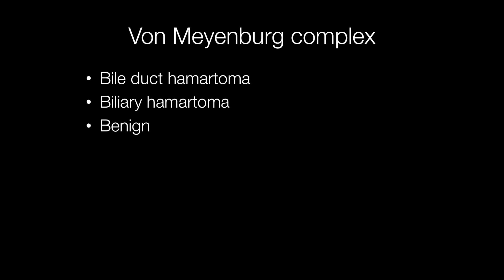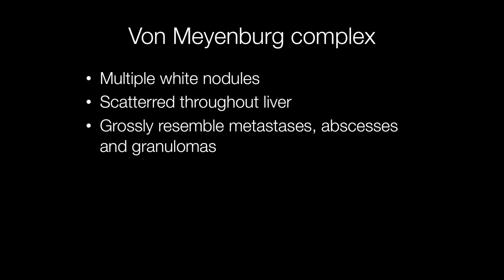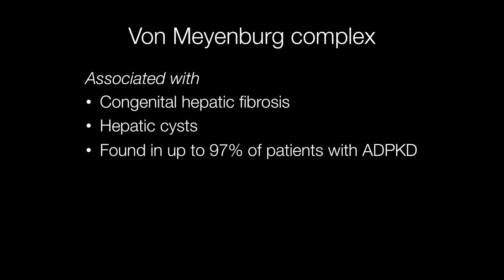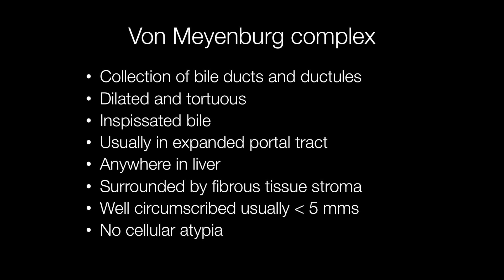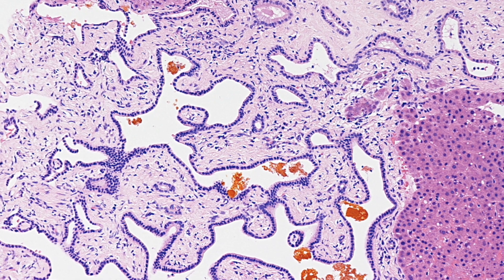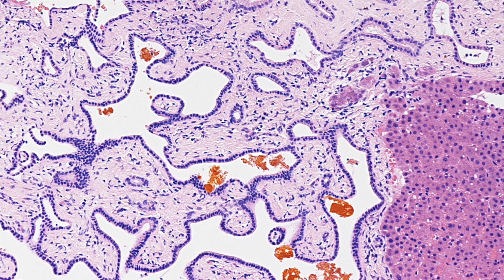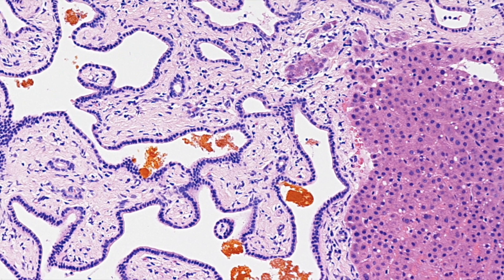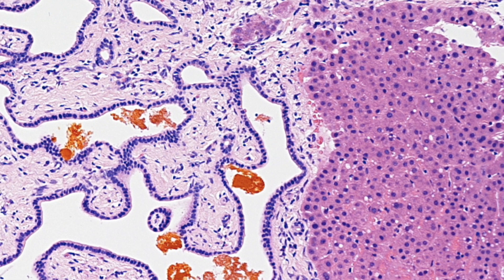What are Von Meyenburg Complexes? - Pathology mini tutorials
Von Meyenburg complexes are benign biliary hamartomas that are usually less than 0.5 cms across and may be found anywhere in the liver. They are multiple lesions and associated with hepatic fibrosis, cystic liver disease and autosomal dominant polycystic kidney disease (ADPKD).
0:00 Intro
0:10 What is a von Meyenburg complex
0:43 Conditions associated with von Meyenburg complexes
1:09 Histological features of von Meyenburg complexes
1:50 Histological image of von Meyenburg complex